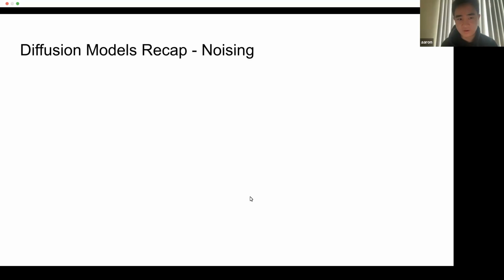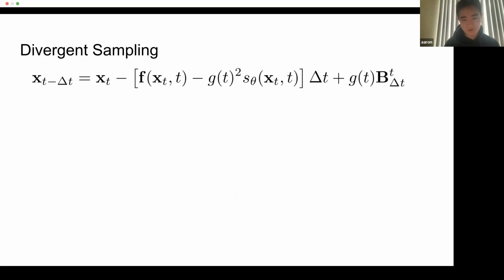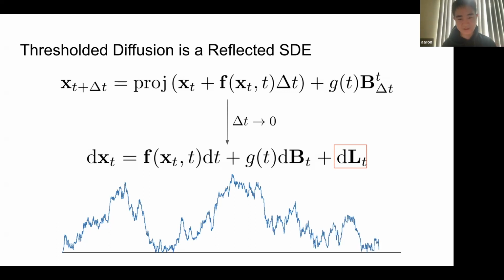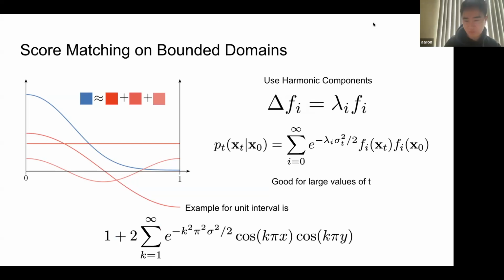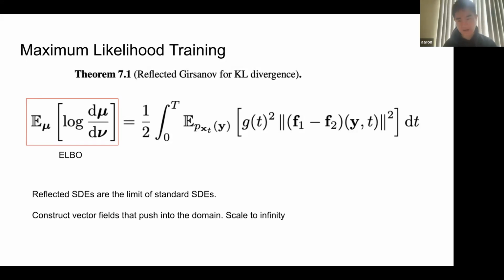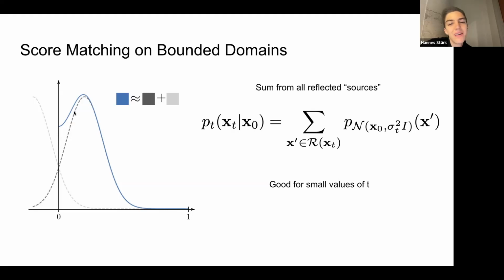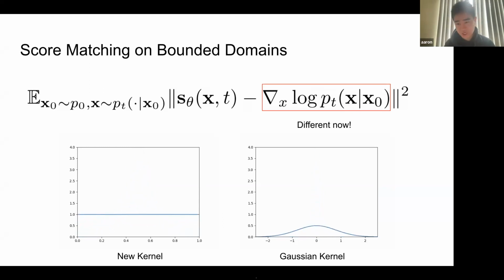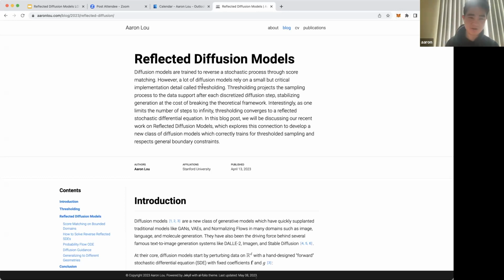Reflected Diffusion Models | Aaron Lou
Try datamol.io - the open source toolkit that simplifies molecular processing and featurization workflows for machine learning scientists working in drug discovery

Never miss another LoGG Talk, add the schedule to your calendar

Join the Learning on Graphs and Geometry Reading Group on Slack

Abstract: Score-based diffusion models learn to reverse a stochastic differential equation that maps data to noise. However, for complex tasks, numerical error can compound and result in highly unnatural samples. Previous work mitigates this drift with thresholding, which projects to the natural data domain (such as pixel space for images) after each diffusion step, but this leads to a mismatch between the training and generative processes. To incorporate data constraints in a principled manner, we present Reflected Diffusion Models, which instead reverse a reflected stochastic differential equation evolving on the support of the data. Our approach learns the perturbed score function through a generalized score matching loss and extends key components of standard diffusion models including diffusion guidance, likelihood-based training, and ODE sampling. We also bridge the theoretical gap with thresholding: such schemes are just discretizations of reflected SDEs. On standard image benchmarks, our method is competitive with or surpasses the state of the art and, for classifier-free guidance, our approach enables fast exact sampling with ODEs and produces more faithful samples under high guidance weight.

Chapters

00:00 - Intro & Diffusion Models Recap
08:03 - Divergent Sampling & Thresholding
15:56 - Forward + Reverse Reflected SDEs
24:45 - CIFAR-10 Image Generation
30:43 - Maximum Likelihood Training & Results
34:40 - Q+A